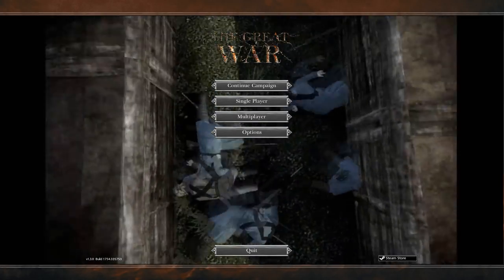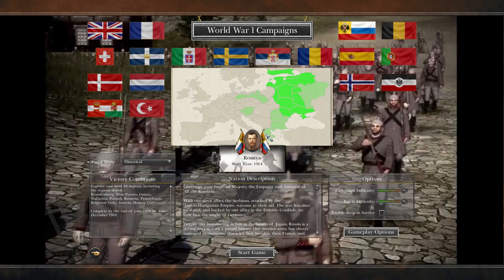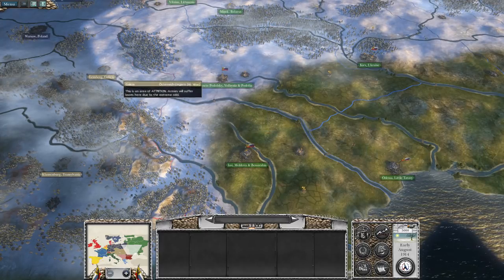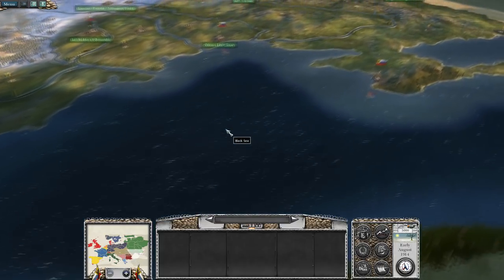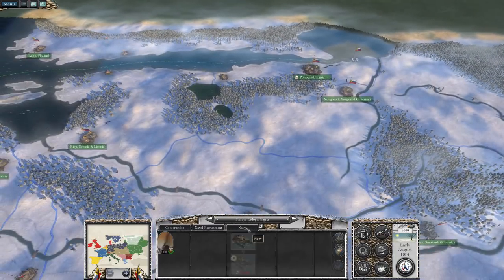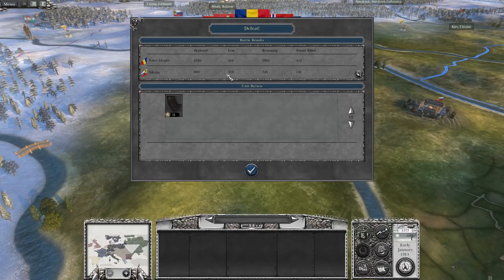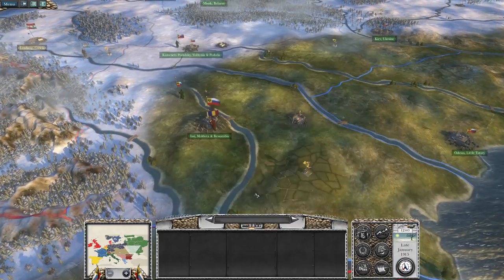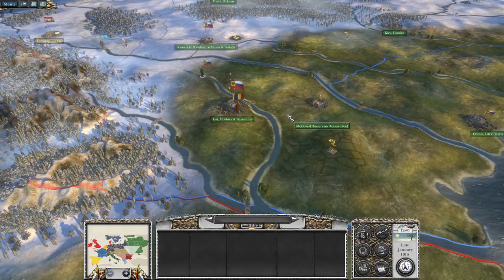The Great War - Russian Empire 1